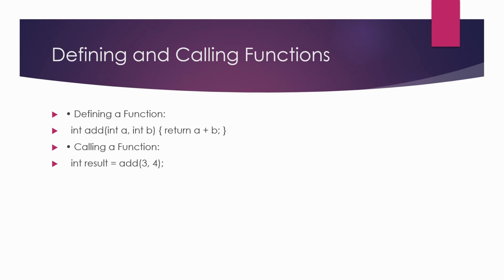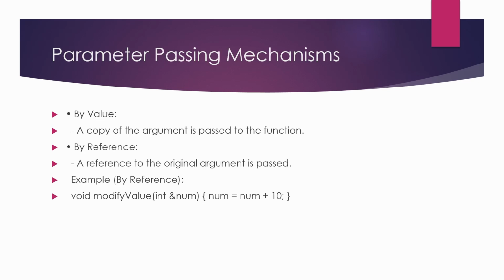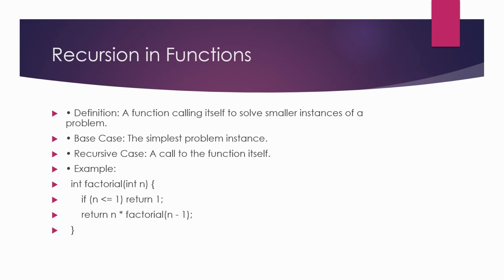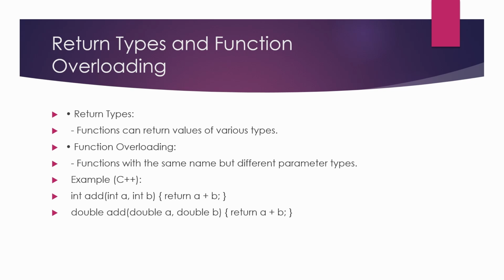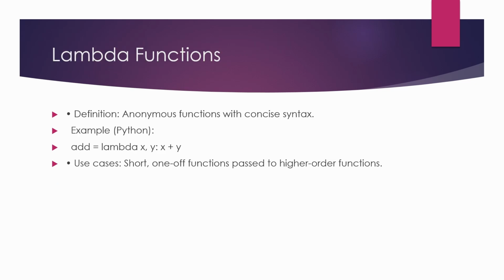Functions and Procedures | Tabspace